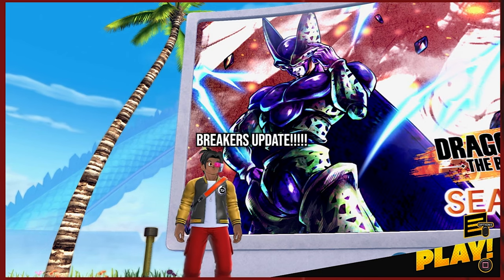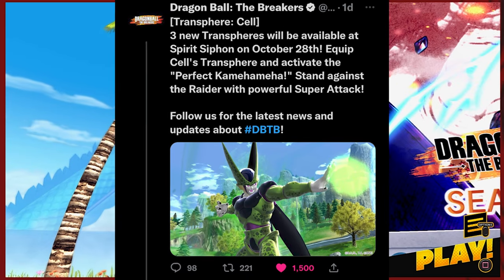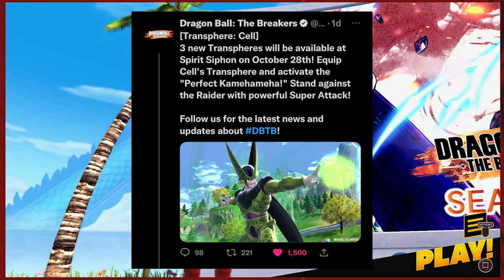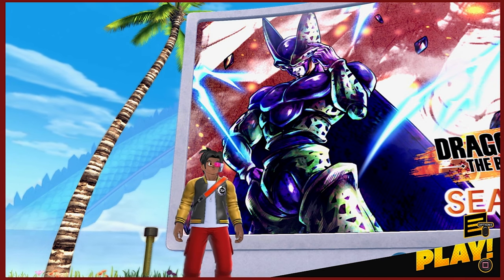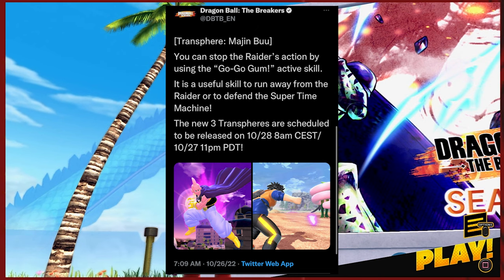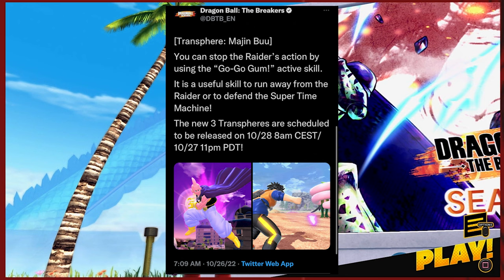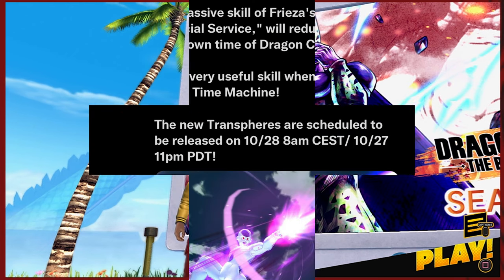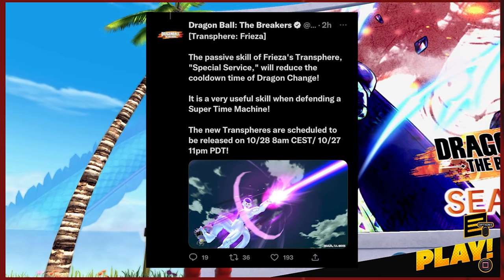*NEW* TRANSPHERES IN DRAGON BALL THE BREAKERS!?!!